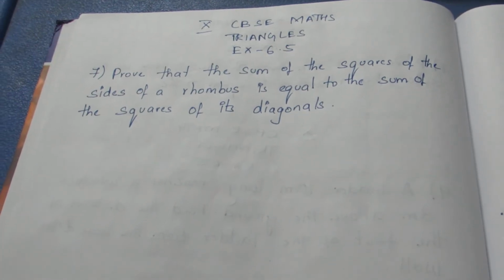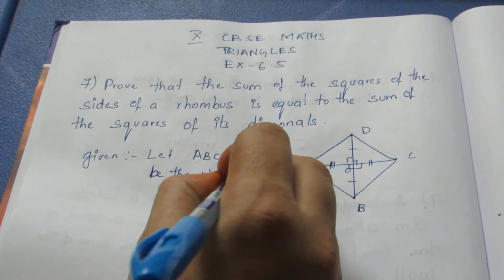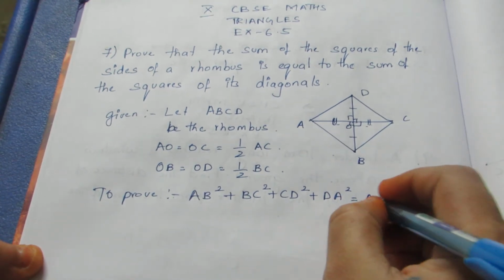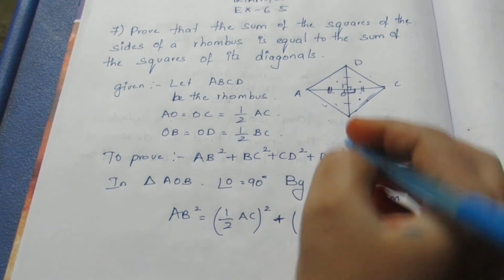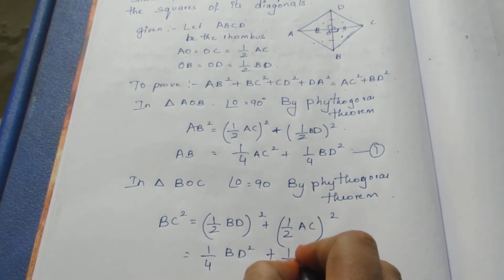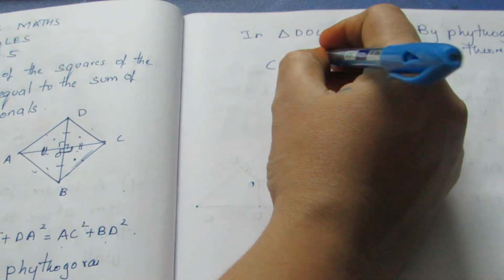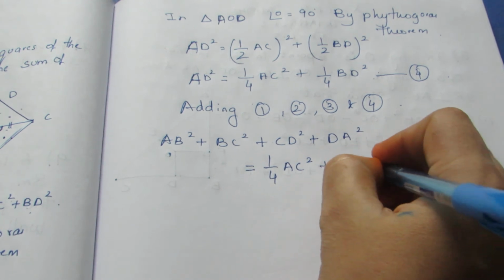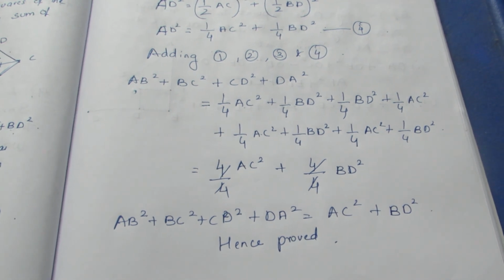CBSE NCERT CLASS 10 MATHS TRIANGLES EX 6.5 SUM 7 (SOLUTION IN ENGLISH)